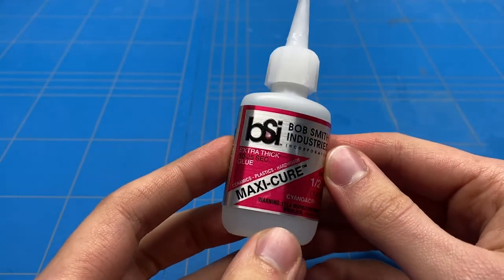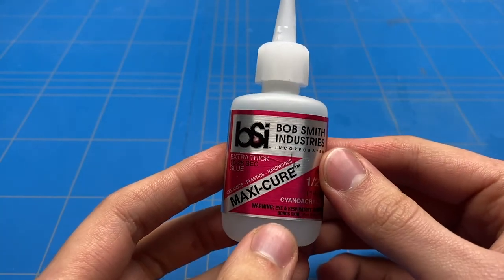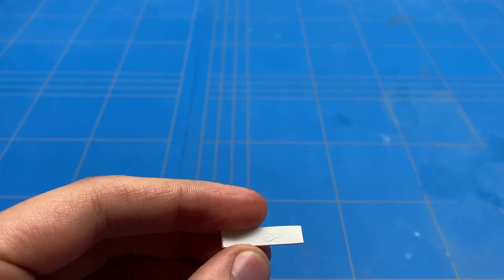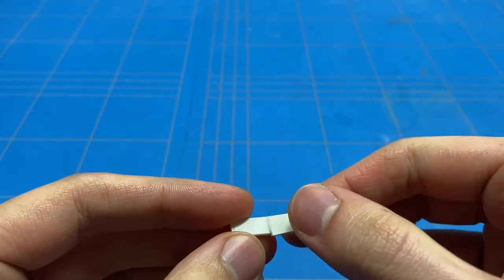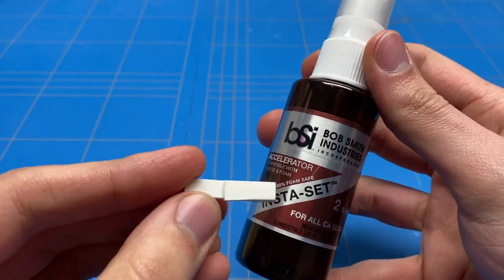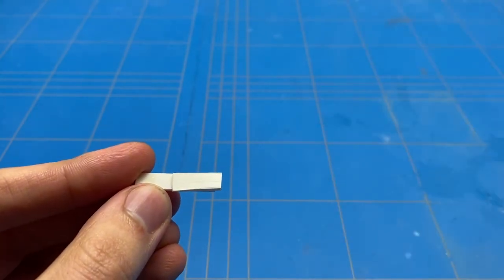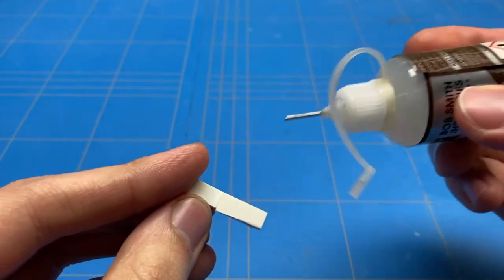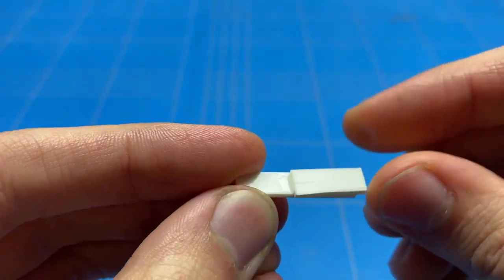Bob Smith Industries Insta Set